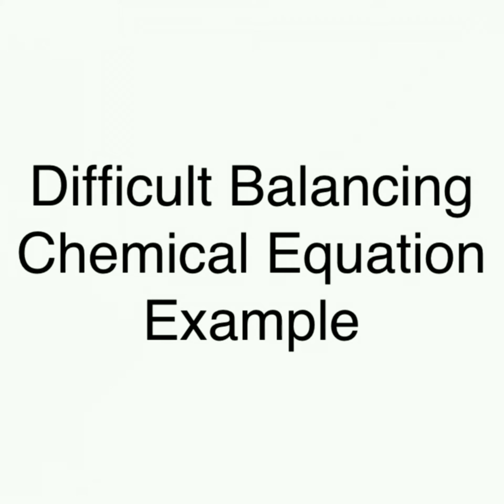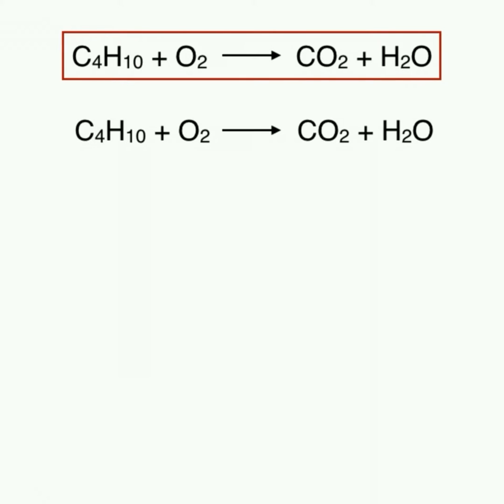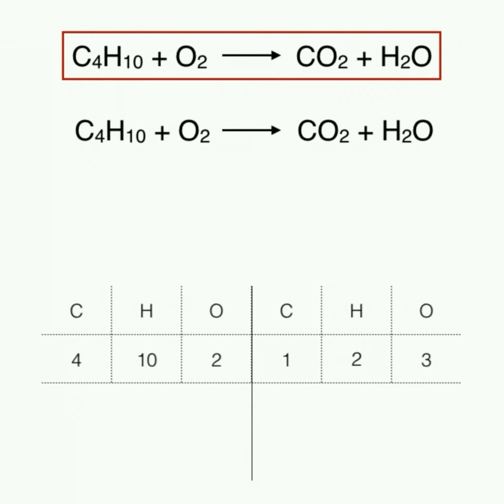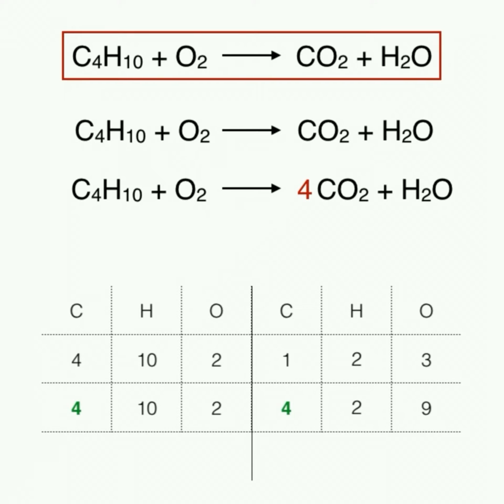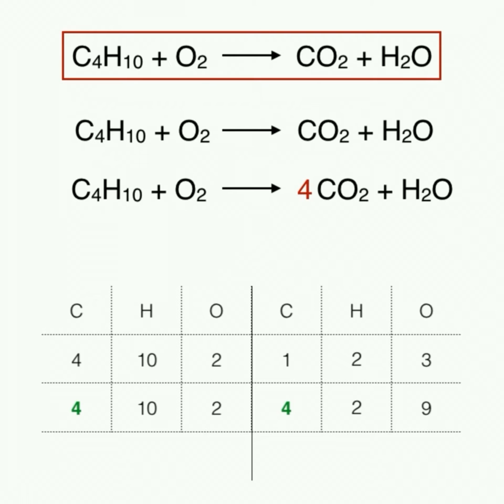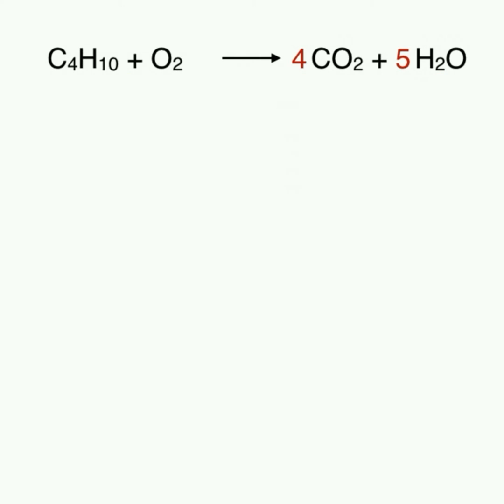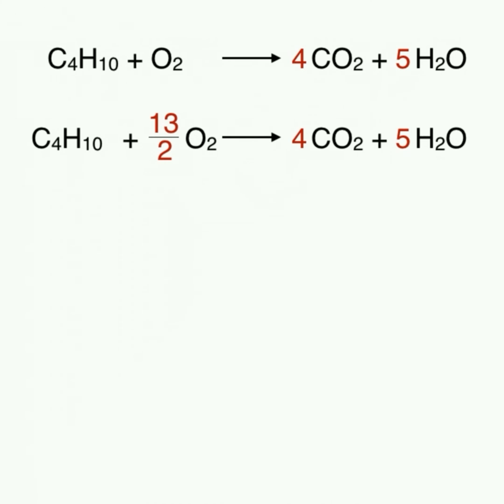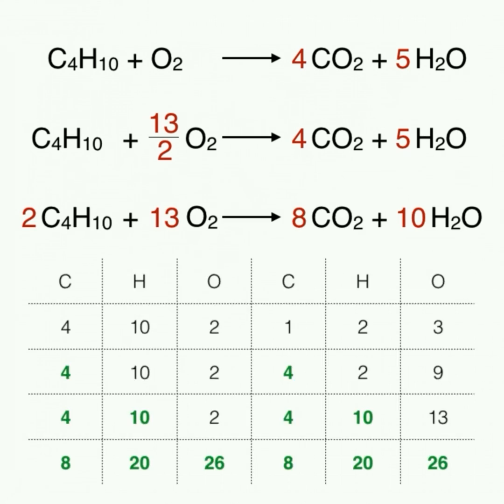Difficult Balancing Chemical Equations Example